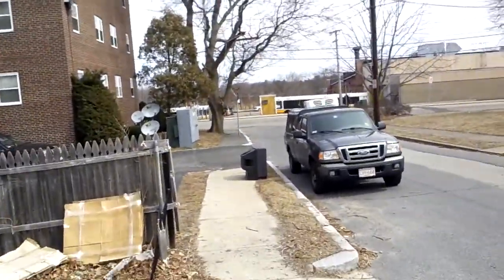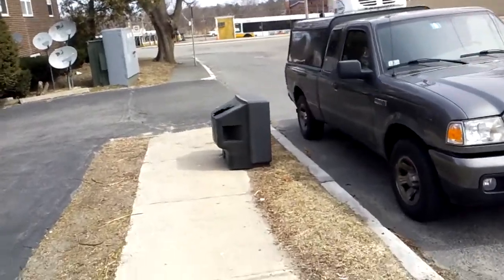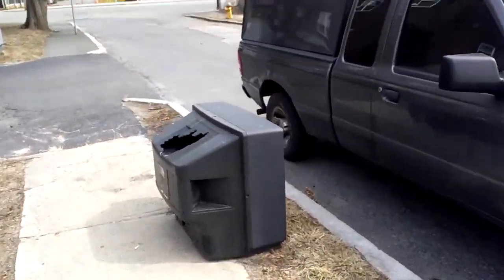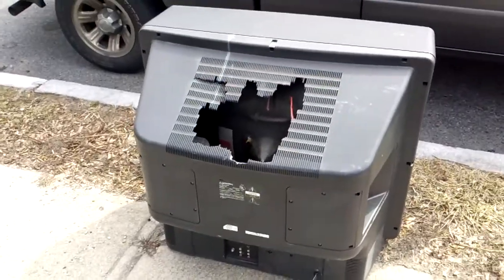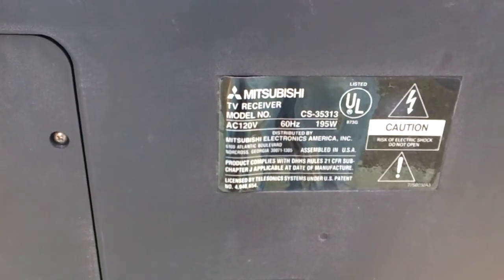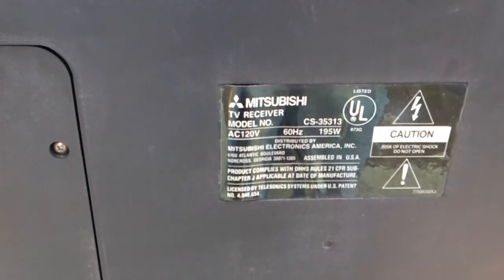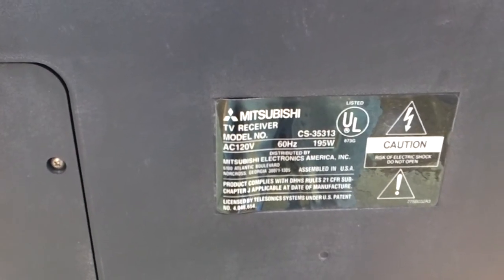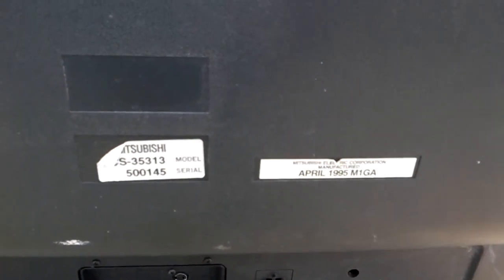TV on the Street #2 3/23/2014 - Mitsubishi CS-35313 - Junk on the Street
The second of two CRT TV's I found on a dead end street today. This one is a Mitsubishi CS-35313.

I used to find a lot of abandoned TV's on the side of the road and started posting pics of them to my Facebook page. The pictures turned out to be super popular so I decided to dedicate this new YouTube channel to those TV's as well as any reviews of other random junk on the street I come across - such as electronics, appliances, clothes, toys, tools, and more!